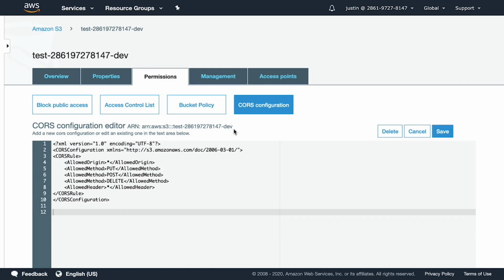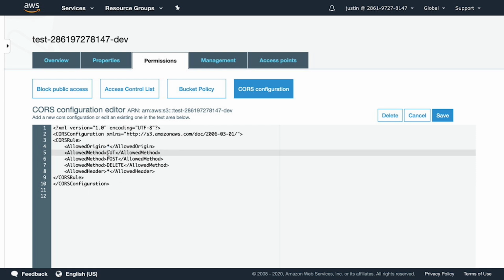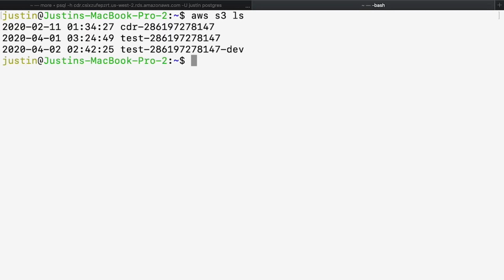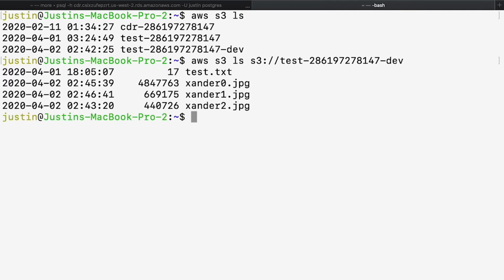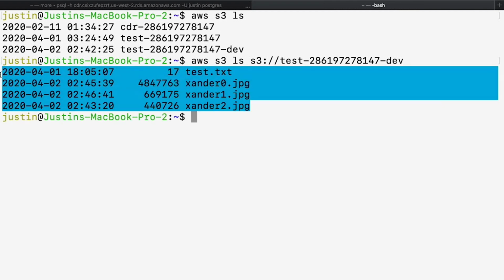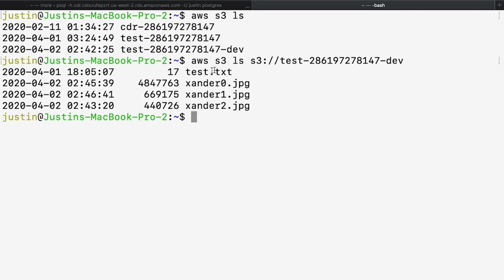ND9990 CDND C03 L06 A02 Part 3 CORS Configuration